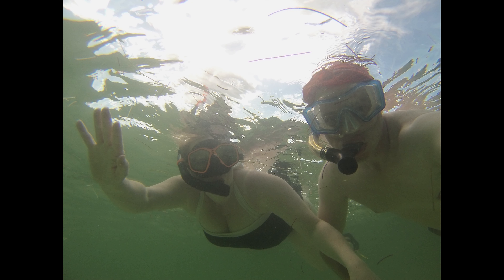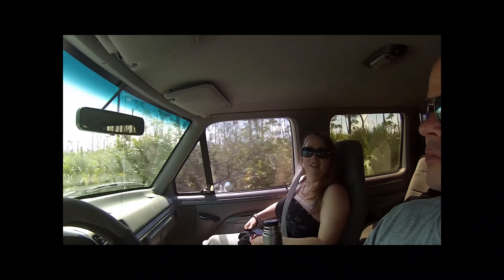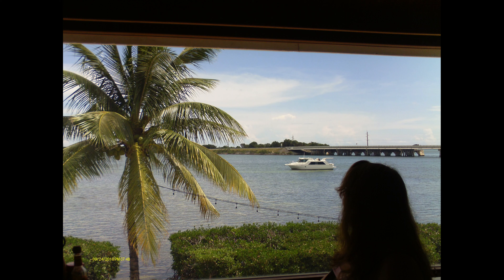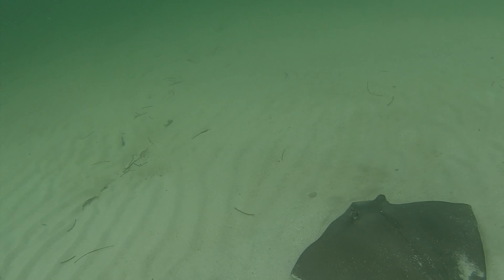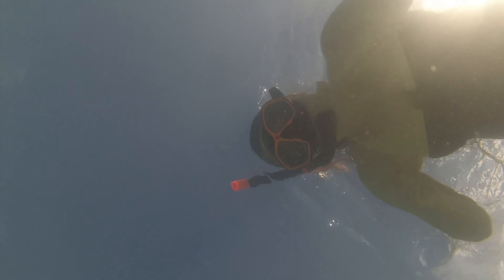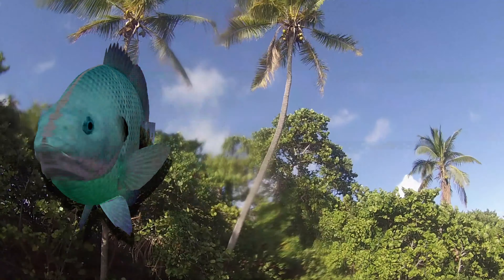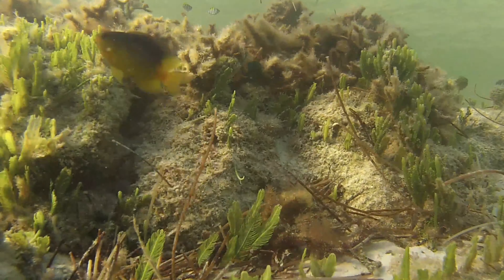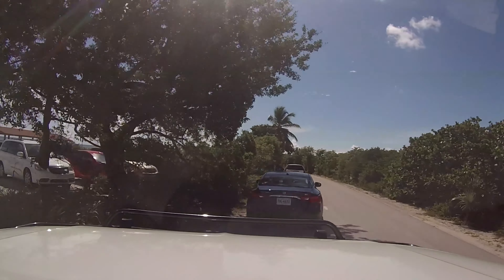Bahia Honda State Park Excursion: Snorkeling with Stingrays and other Fish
Robin got to get her feet wet!